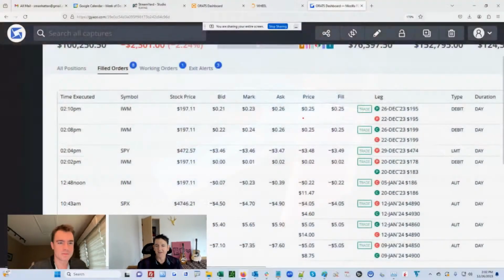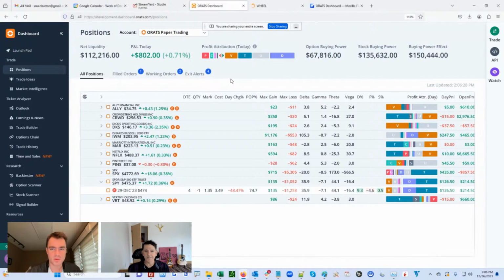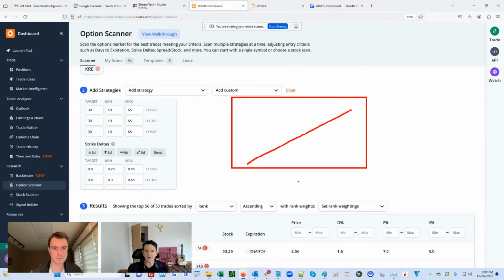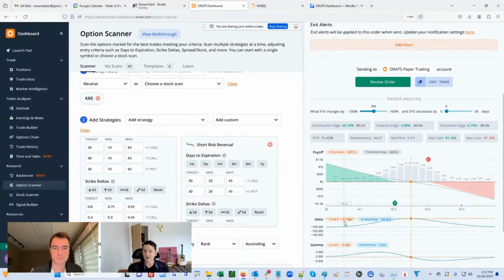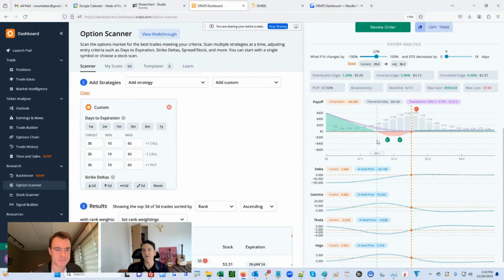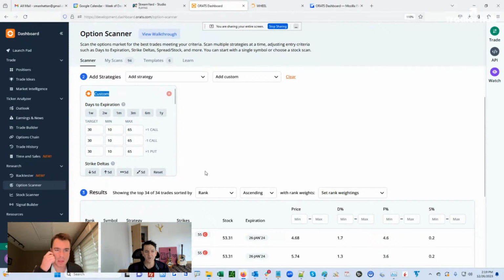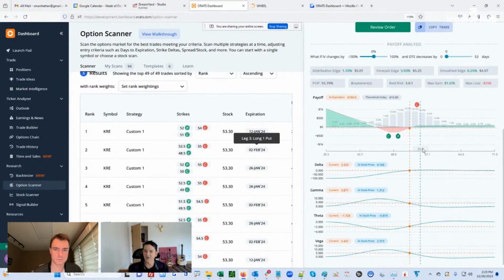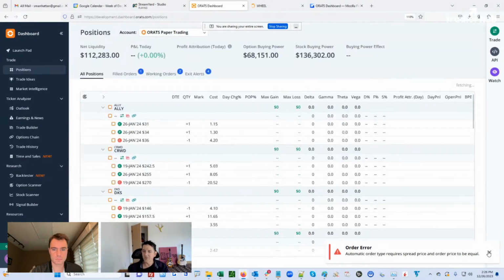ORATS - Driven By Data Ep.7 | Finding Custom Skew Trades In A Low IV Market | 12.26.23